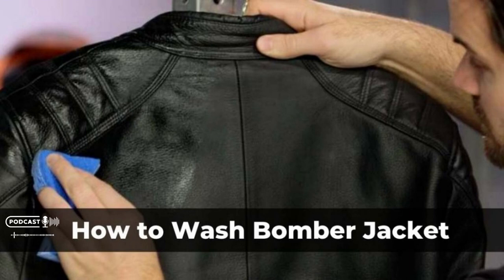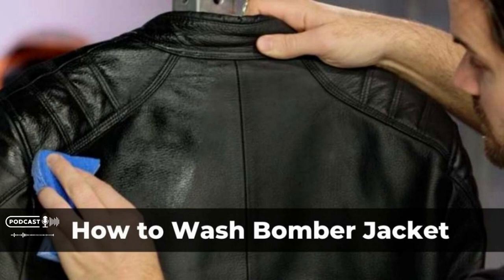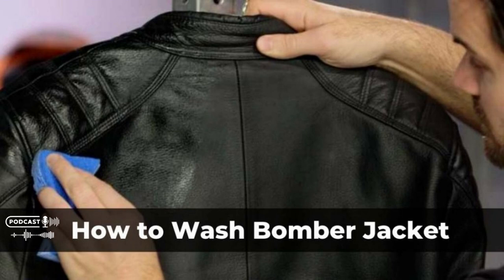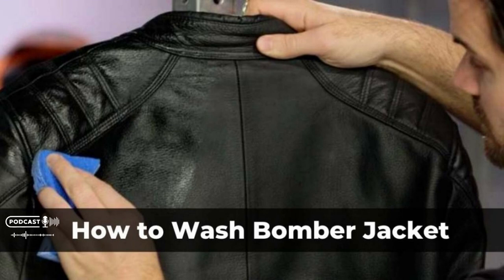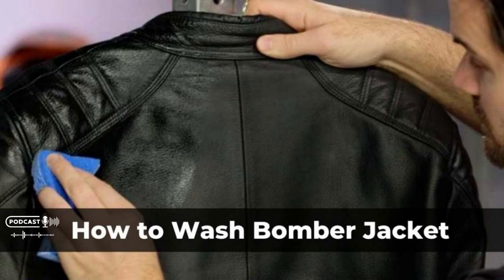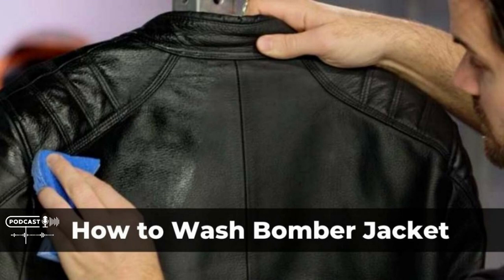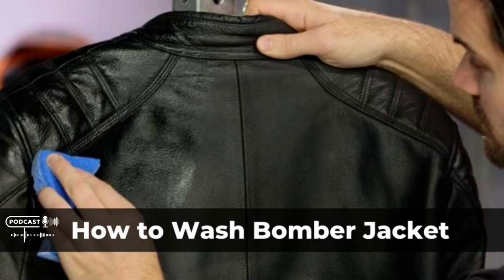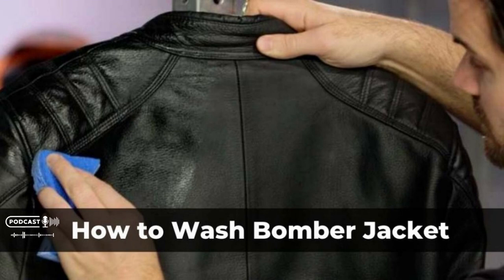HOW TO WASH BOMBER JACKET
Not sure how to wash your favorite jacket? In this jacket cleaning guide, you will learn all you need to know about cleaning your bomber jacket.

Have you ever wondered should I wash my bomber jacket in the washer or directly send it to the dry cleaner? If you decide to wash it your own, do you know the correct steps to do the cleaning? A bomber jacket can be made of different fabrics like leather, wool, nylon, and suede. Each of these fabrics has different cleaning methods, which does complicate things considerably. But don’t worry too much, because it will only take you 5 minutes to learn how to clean a bomber jacket by following the steps and tricks laid out in this cleaning guide.

Bomber Jacket Cleaning Guide
What is the proper way to keep your favorite bomber jacket clean?

Step 1: Understand Your Bomber Jacket
Back to table of contents

Before you purchase a bomber jacket, always ask for the cleaning instructions from the seller if you’re not sure about it. Read the product description carefully and understand what is the fabric used to make the bomber jacket. If the bomber jacket comes with fur inside or detached with fur hood, you need to know if the fur is removable as we don’t want to risk losing its puff due to improper care.

The cleaning method for a leather fabric is almost similar for every jacket. If your bomber jacket is made of leather material, please follow the instructions on this link – How to care for a leather jacket.

Flight Bomber Jacket

Rothco – MA-1 Flight Jacket
Step 2: Read the Jacket Label

Rather than searching the cleaning method of a bomber jacket online, we urged you to spare a minute to read the care label first. This care label will tell you as much information as you want, including the cleaning instructions.

Here is a complete reference list for a care label.

Bomber Jacket Outfit Care Label

Some bomber jackets can only be hand-washed, into the washer on a special cycle or bring it to the professional dry cleaner. So it is crucial to read its label first before performing any cleaning.

Step 3: Fasten all clasps and fasteners

When the jacket gets wet, the down-filled materials can rip easily in the washer by anything that can pull and catch the fabric during the washing process. That is why it is important that you prepare the jacket by following these steps below before sending it to wash:

Zip the zipper up.
Button each button.
Close hook and loop fasteners.
Secure flaps.
Remove items from the pockets and secure the pockets.
Remove fur hood or fur inside the jacket (if possible).
Step 4: Washing the Bomber Jacket

Machine-wash Tips and Preparation
Usually, a bomber jacket made with nylon or synthetic cotton blend can be washed in a washer, but as we said, it all depends on your care label.

Avoid mixing with other fabrics when washing your jackets.
Place mild detergent into the washer. Follow the instructions on the detergent to determine how much to use.
Place the washer on a “delicate” cycle and remember to use cold water.
Skip the spin cycle. It’s better to air dry the jacket by hanging it up or selecting the “air dry” feature on the dryer machine.
Hand-wash Steps and Tips
In most cases, it is safe to hand wash wool fabric, including blends. Some readers even claim that suede bomber jacket can be hand washed too, but let the wash label be your guide.

Place mild detergent in a sink. Follow the instructions on the detergent to determine how much to use.
Run cool water in the sink.
Wash the jacket by hand by scrubbing the fabric on itself and wringing it with your hands.
Rinse with cool water.
Air dry the jacket by hanging it up.

The Laundress – Delicate Wash

Puracy – Natural Stain Remover

The Laundress – Wool & Cashmere
Shampoo
When properly cared for, your bomber jacket can last for decades. Remember proper washing and storing will help your bomber jacket last longer and perform at its best.

Extra Bomber Jacket Caring Tips

If your bomber jacket is made of undetachable fur, shearling, or leather, it is advisable that you bring it to the professional dry cleaner. Also, if you have a vintage bomber jacket that is worth a lot of money (or memories), you should not try to clean it on your own, instead bring it to a dry cleaner that specializes in vintage and delicate pieces.